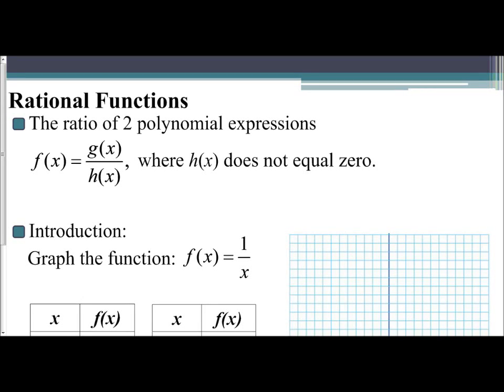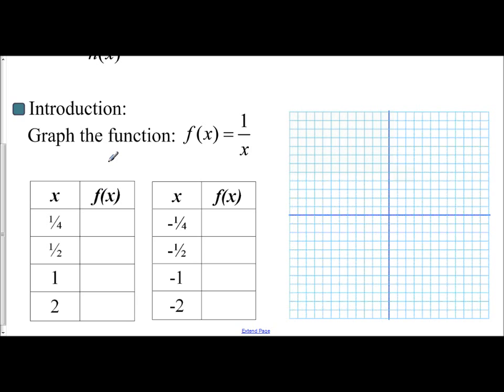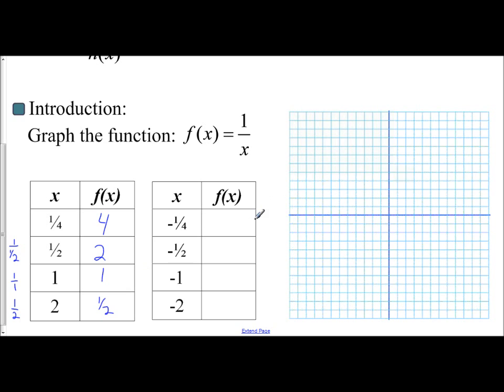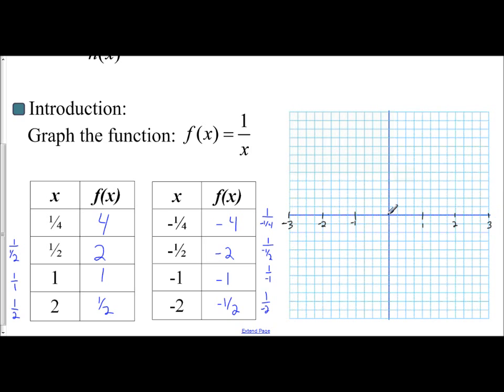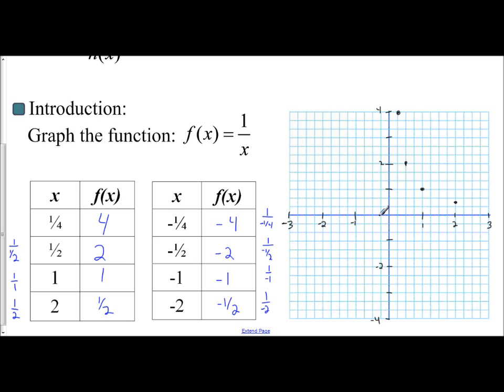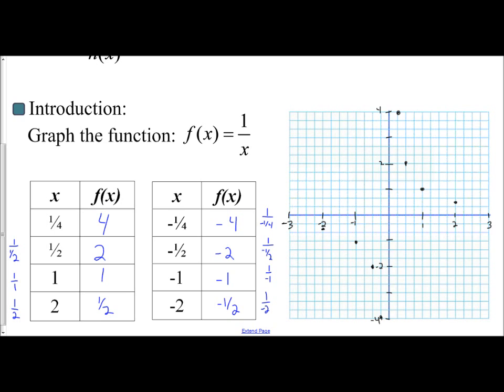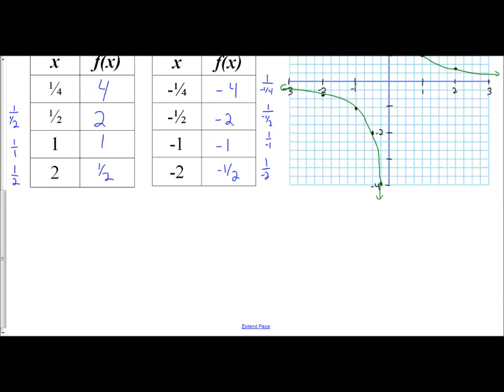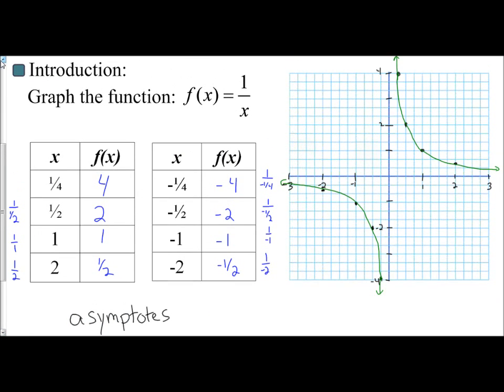Lesson 9.4 - Introduction to Rational Functions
The following video provides an introduction to rational functions.  We define rational function and the different parts.